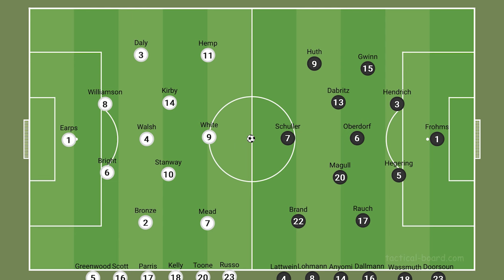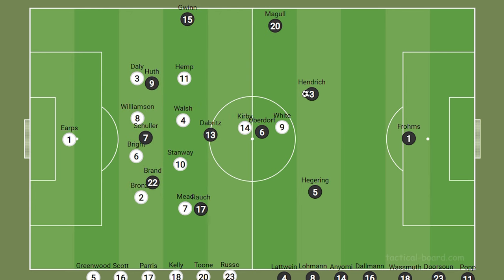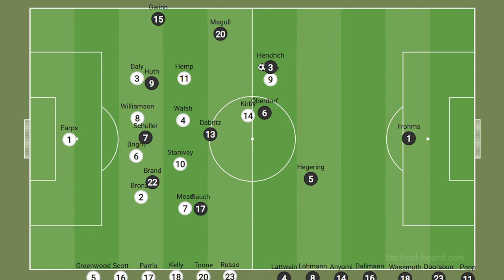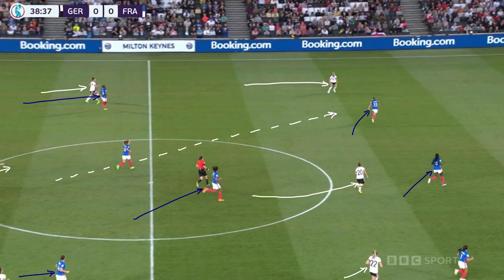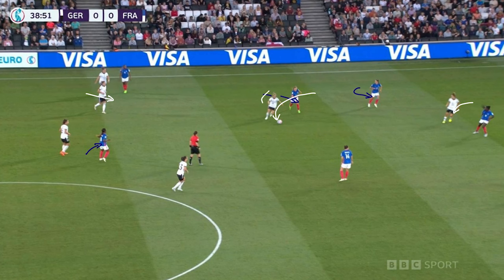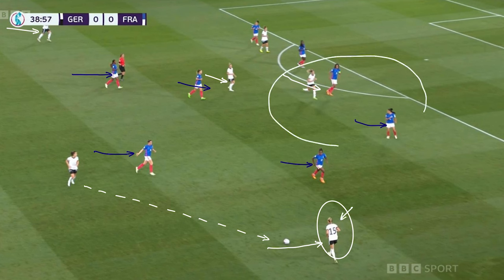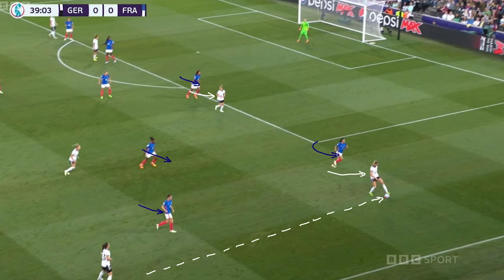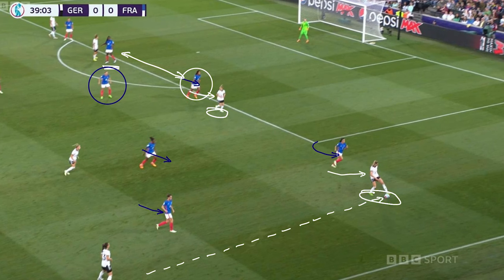How Wiegman won the Euro finals! 🏆 | England Women vs Germany Tactics (Women's Euros 2022)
Sarina Wiegman has a sparkling CV in women’s football management and it continues to sparkle as this tournament comes to a conclusion. England have ridden their luck at time as all football champions must and been ruthless at other moments. In this video we focus on how Germany sought to continue their frightening winning streak in Europe and how England’s CDM caused them serious problems in combination with England’s devastating forwards’ movement.

Time stamps:
• 00:00:00 – 00:00:09 – Intro
• 00:00:00 – 00:00:52 – Tactics Board: Germany’s 3 CBs and Moving England’s CBs
• 00:00:00 – 00:02:55 – Examples: 39’ (GER vs FRA)
• 00:00:00 – 00:03:57 – Examples: 49’ (ENG vs GER)
• 00:00:00 – 00:05:10 – Examples: 74’ (ENG vs GER)
• 00:00:00 – 00:05:15 – Outro

Tactical Summary:
• England
o Build-up
 2-3 (deep)
 Trying to use E WMs’ dribbling and pace with through balls from deep for E WMs (especially E11)
 E8 & E4 playmaking
• G attempt to isolate E8 from E6 with tracking by G7
• E8 & E4 responsible for through balls to players between the lines or switch of plays
 E CFs
• E9 – traditional CF acting as focal point for long goal kicks
• E23
o E20 happy to run beyond (see goal) when not running into channels to overload wide spaces
o Dropped to link play from CBs & CMs. E WMs & E20 running around/beyond to take advantage of space created by E23 dropping with tracker
o Defence, Pressing and Counter-pressing
 4-4-2
 E9 narrowing in press; G3-1 shape allows E to escape this
 E Defs stepped out to cut out G balls through the lines
o Counter attacks and direct play
 Att counters/direct play with through balls from deep to E11 running in behind in wide spaces
o Set-pieces
 Corners
• Varied point of attack (ball); players often starting from pen spot
• G heavily defended 6yd box
• Germany
o Build-up
 2-5-3 (deep) / 3-1 (deep/mid) / 3-2-5 (deep/mid)
 Forcing transitions through counter pressing and wide overloads to create cutbacks/crosses especially on RHS
 Trying to use G20/G6 as 3rd CB to release G FBs higher
 G FBs
• Push high during deep build up to try and push back E4-5-1 Press
• Under/overlap WMs in E def 3rd
• Support counter press on loss of possession
• Attack edge of E box
 When not playing short, G GK plays long to G FWs narrowing to touchline; typically to LHS
 G7/G9 dropping to link play; E Defs track and cut out passes on occasion
 G7 & G22 swapping positions; like to run from centre to behind FB to expose E CBs
 G3-2-5
• G6 & G8 as CDMs with G FBs high and wide
• G14 in RHS half space
• G20 continuing to create overloads in wide spaces and getting into the box as play progresses
 Benefited from ref being questionable throughout but especially in 1st 20 mins
 4-2-3-1 out of possession
 Doubling up against E WMs when possible
 Heavy tracking of E14 & E4 to reduce influence

Socials:
Finally, we are available on all podcast platforms (e.g. Spotify, iTunes, TuneIn, etc.). Please review us wherever you listen as it goes a long way